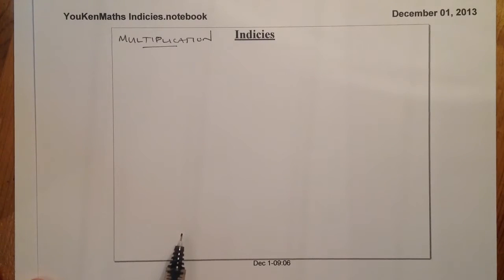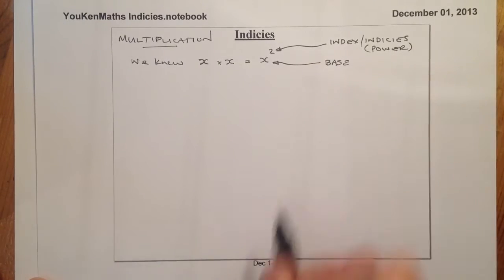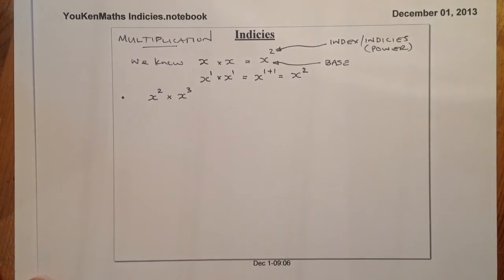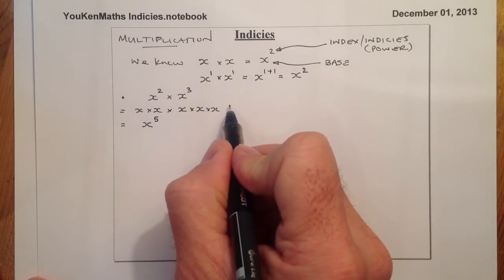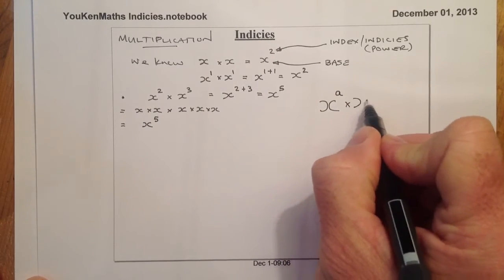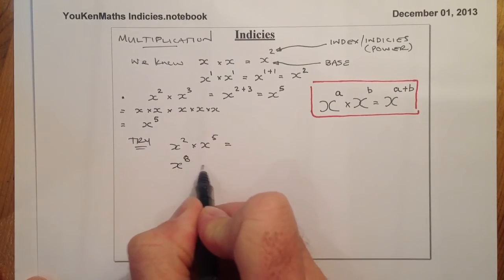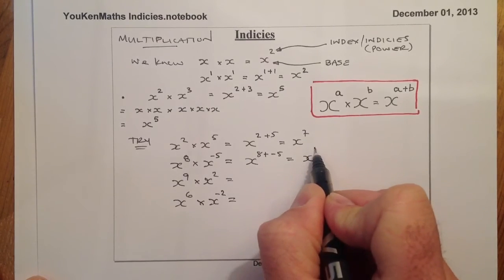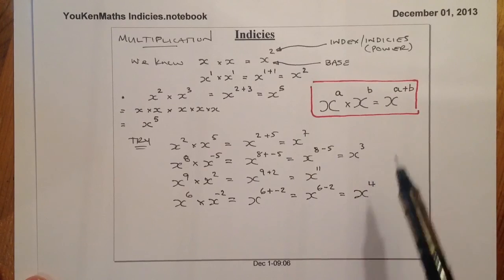Indices Multiplying National 5